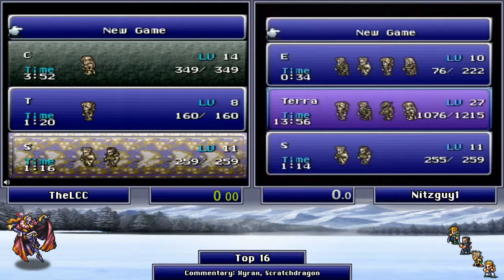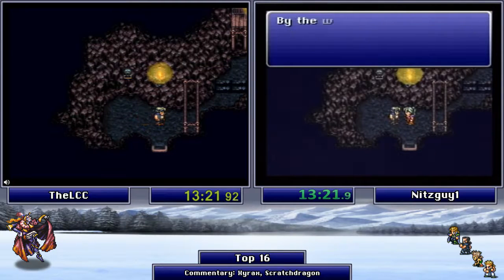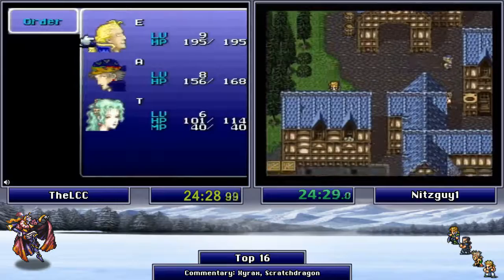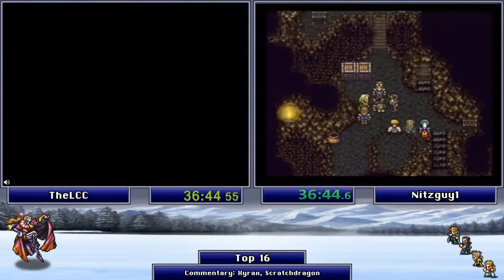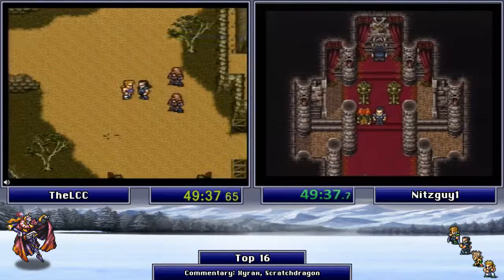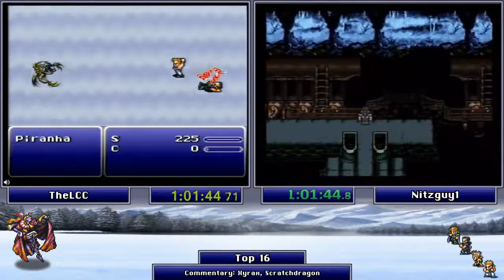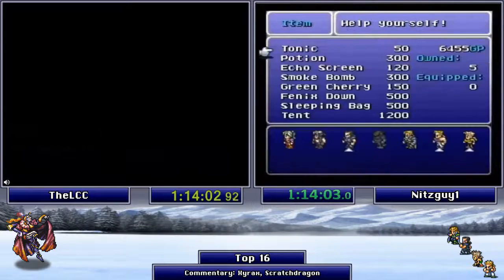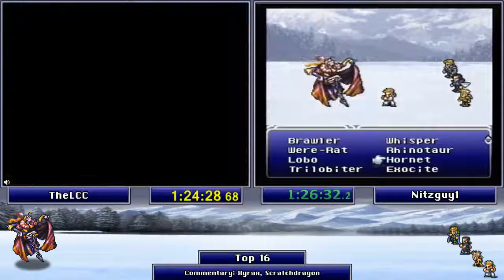TheLCC vs Nitzguy1. FF6: Kefka at Narshe Tournament 2017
FF6: Kefka at Narshe Tournament 2017